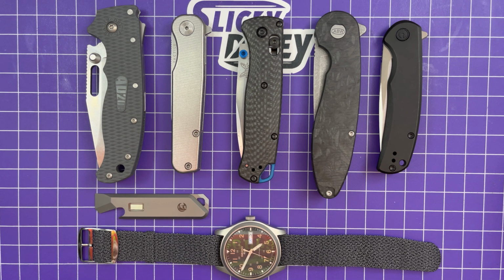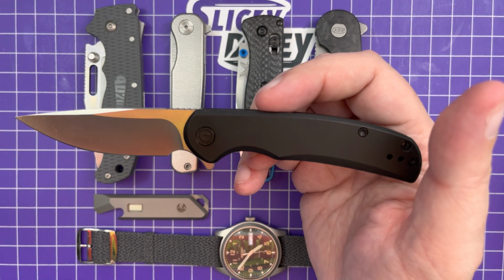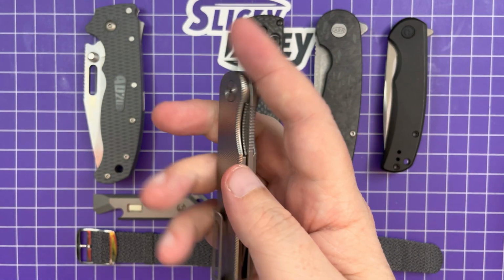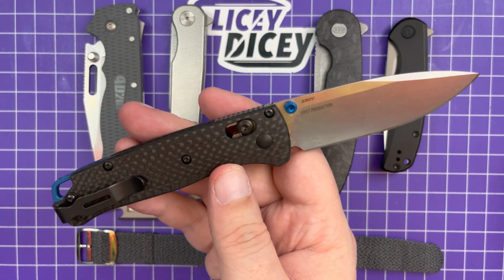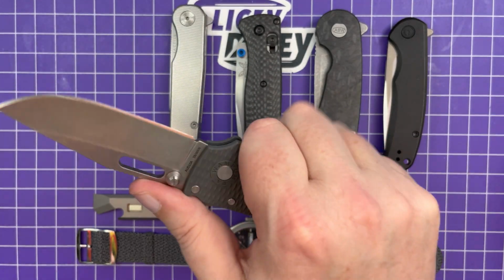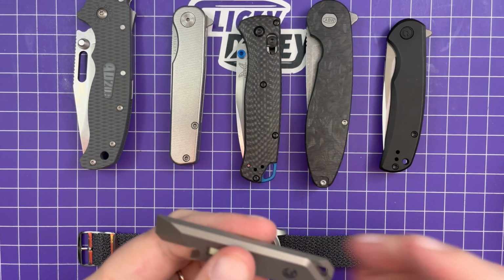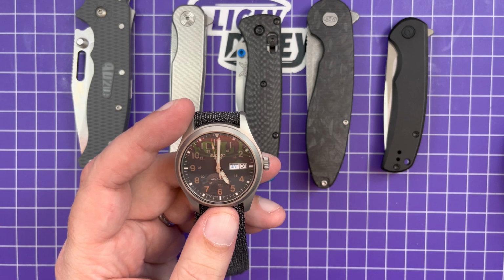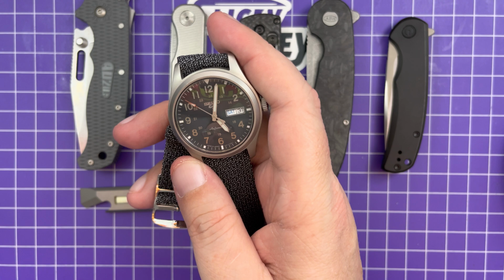Most Carried EDC Knives - July, 2021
My most carried EDC knives, most worn watch and most carried EDC item of July, 2021. (Review Lins Below)